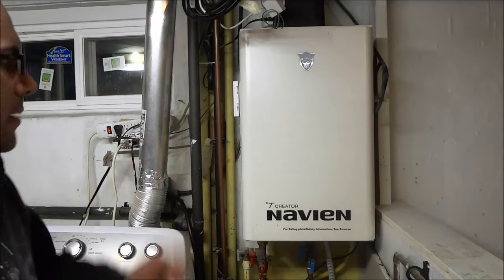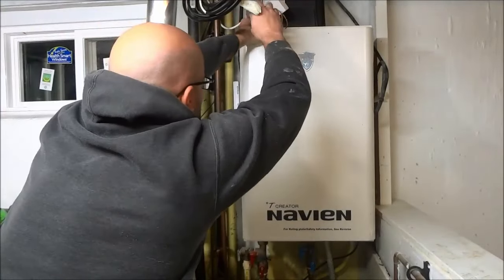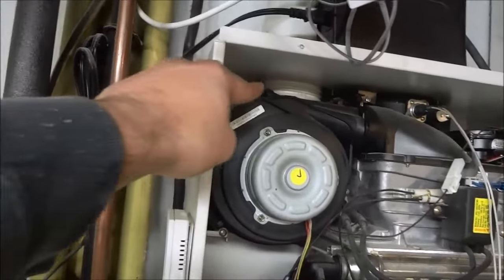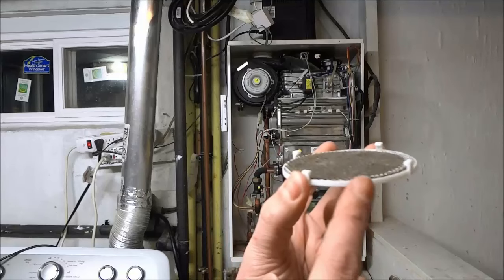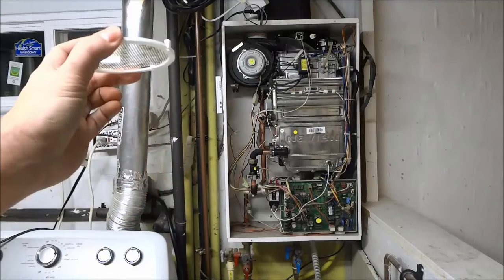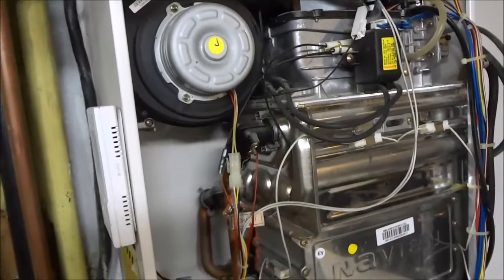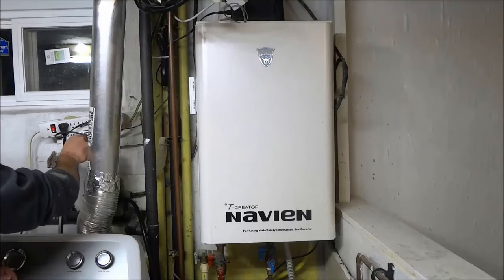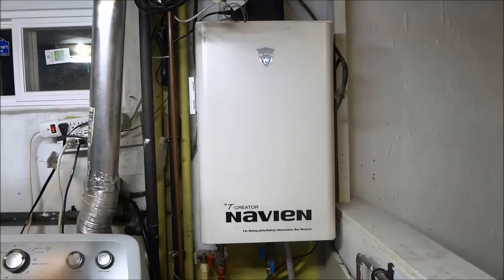How To Clean The Air Filter In A Navien Tankless Water Heater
In this video, I show you how to clean the air filter in a Navien tankless water heater. This is part of the maintenance that should be done on a regular basis. In order to operate properly, the tankless water heater needs a steady supply of air; cleaning the intake filter makes sure that the unit can get the air that it needs.